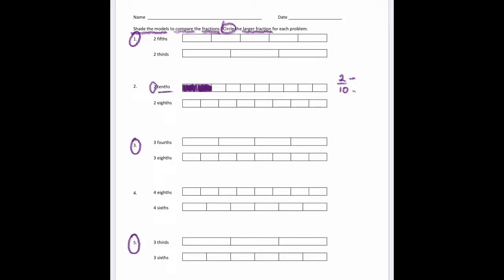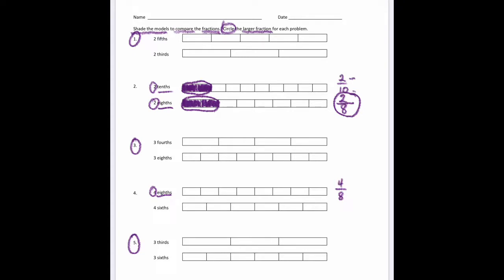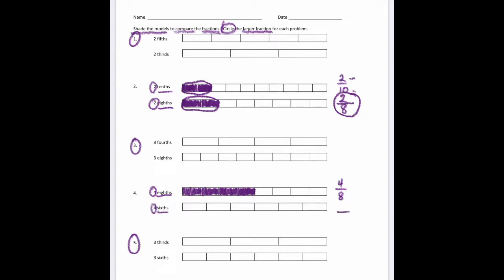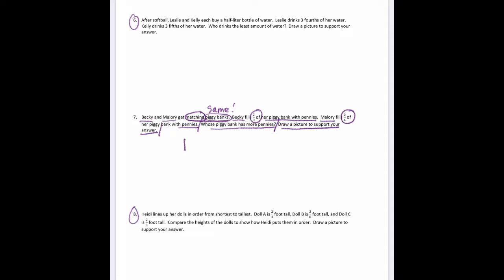3rd Grade Module 5 L28